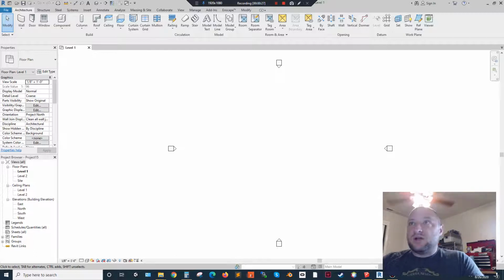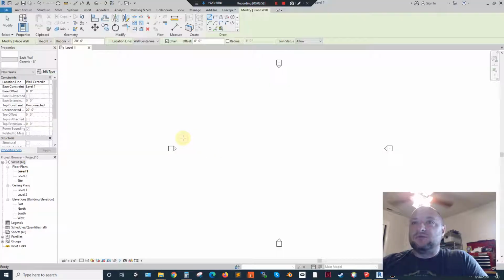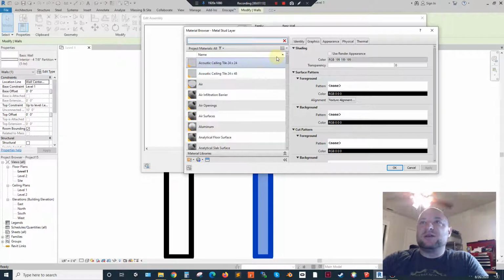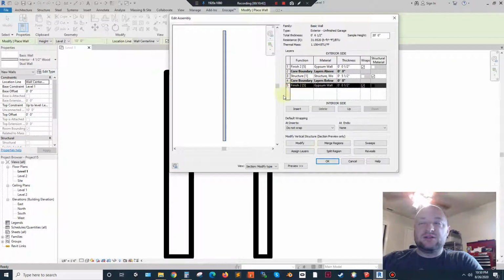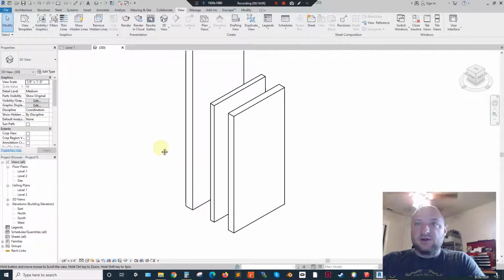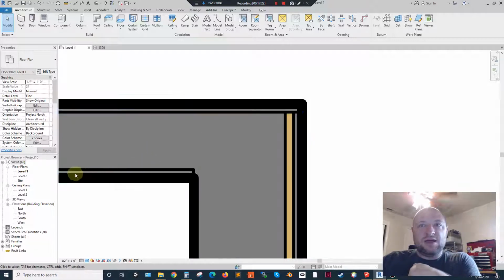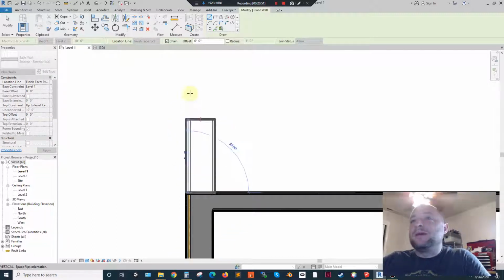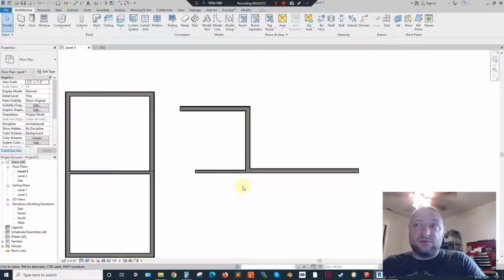Lecture 3 - Revit Walls Pt 2